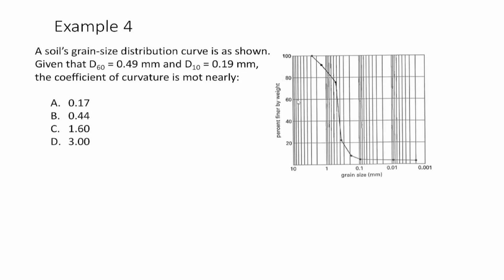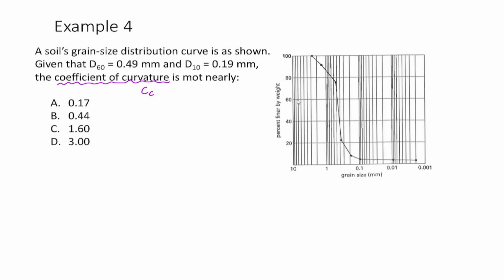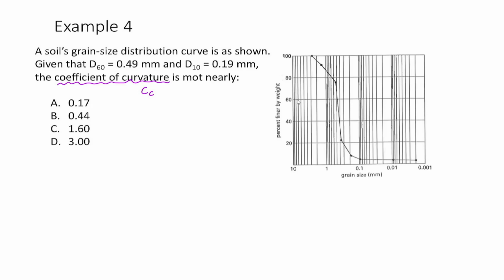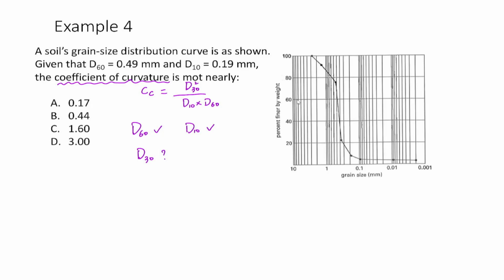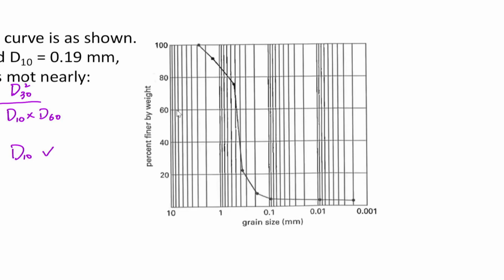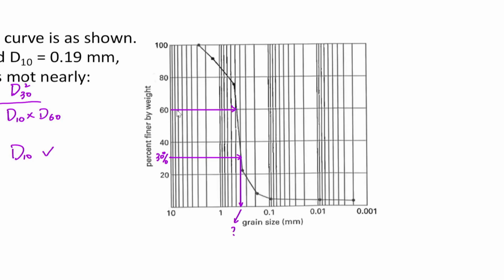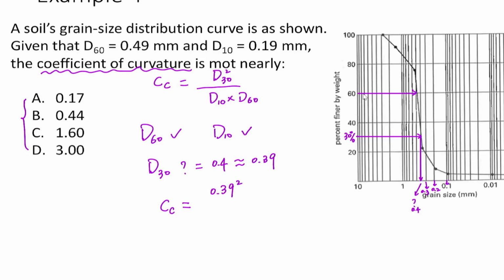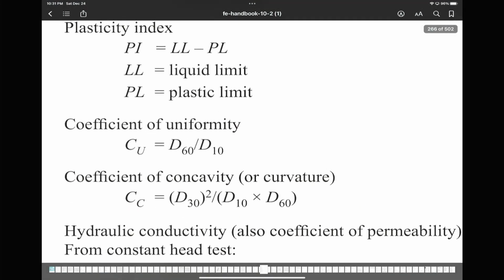FE Exam Geotech Practice 4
FE Exam;
FE Civil;
FE Civil Geotechnical Practice
Geotechnical Problem;
Soil Grain-size Distribution.